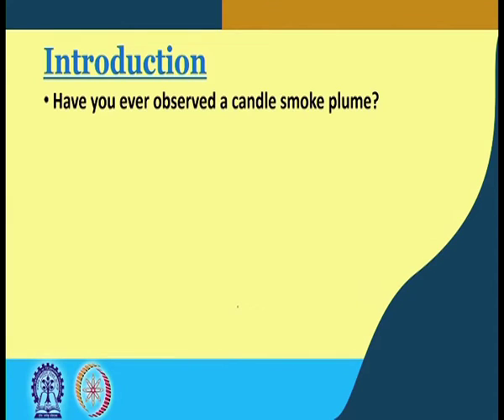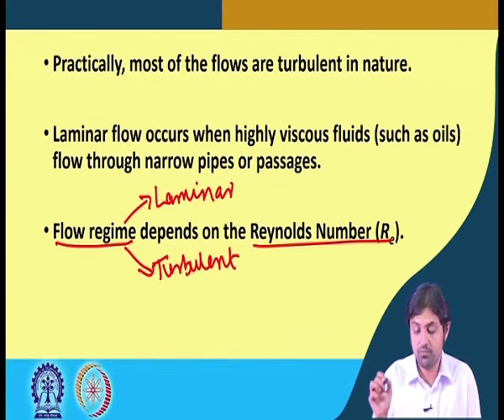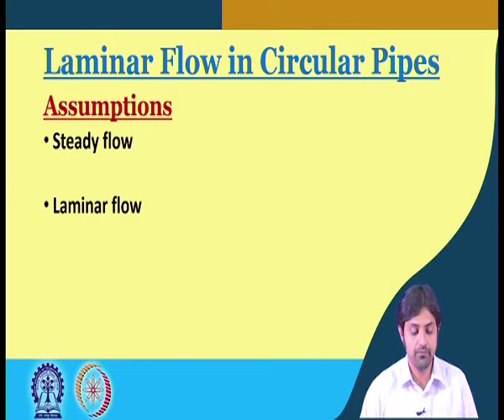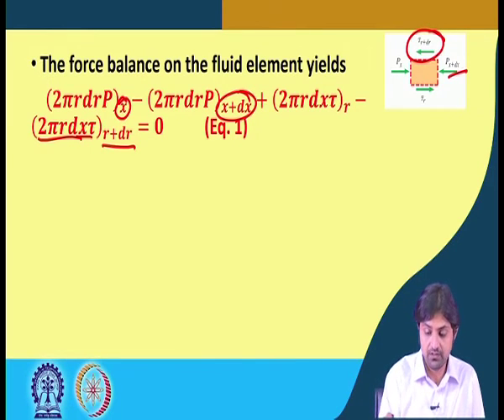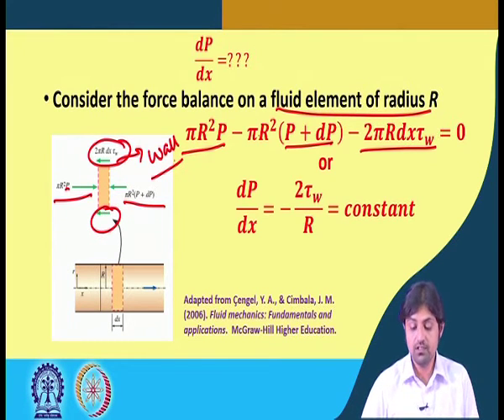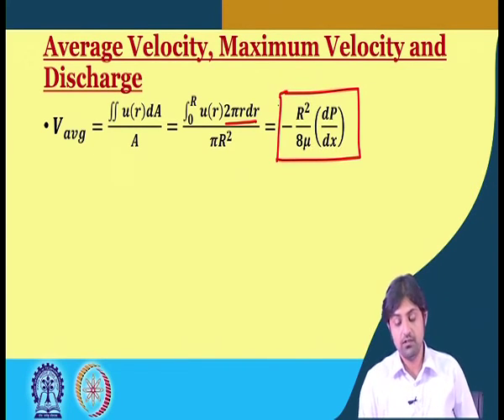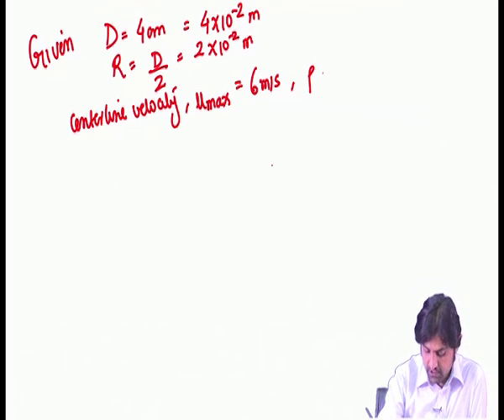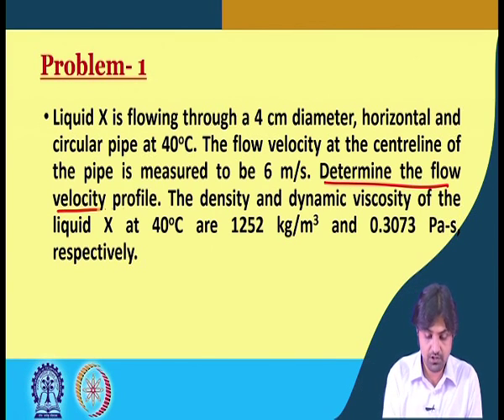Lecture 12: Laminar and turbulent flow